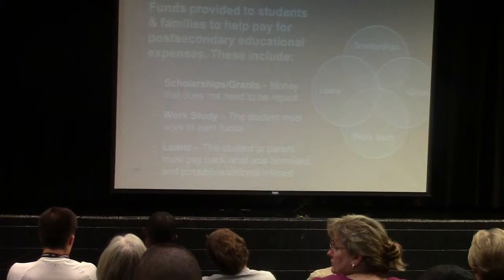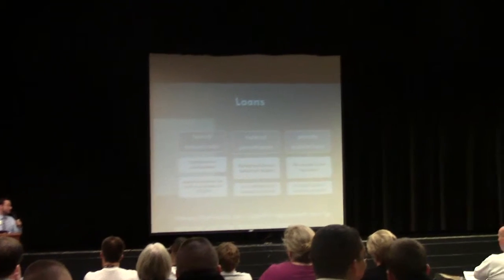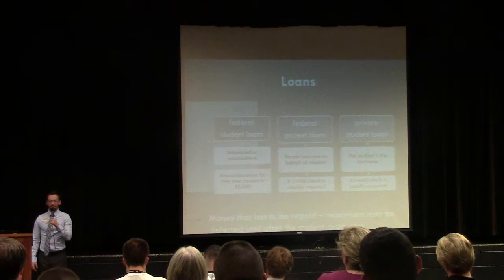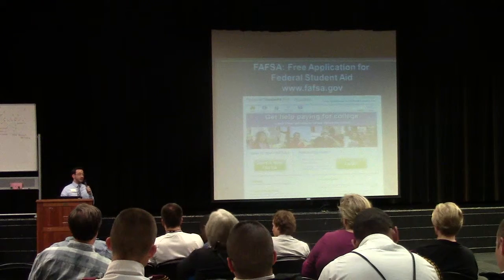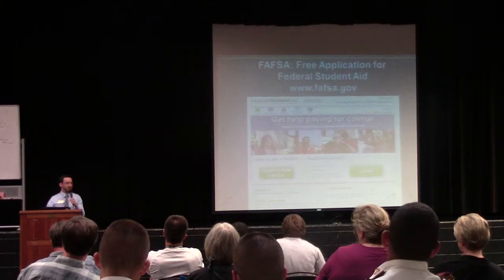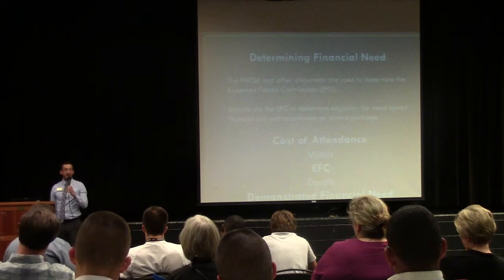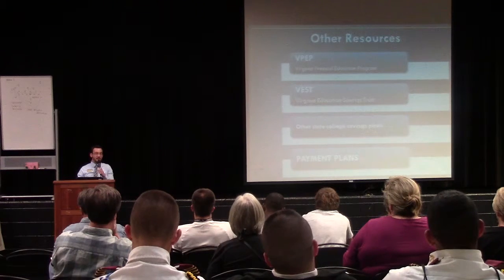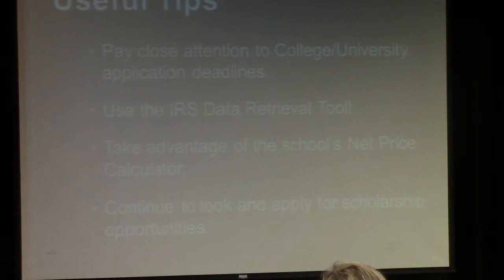Financial Aid Process (Robert Barrett-UVA)